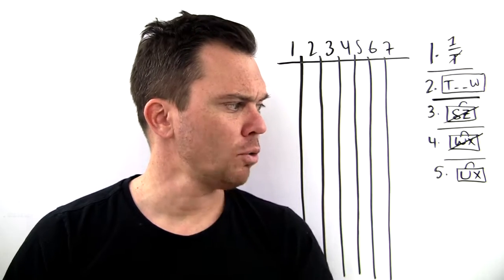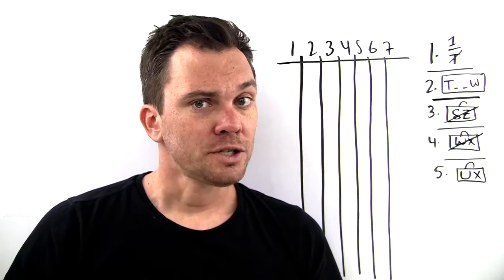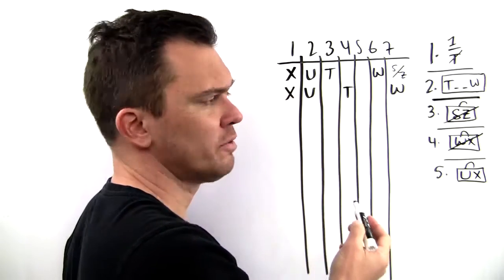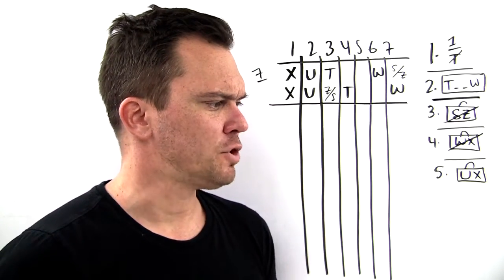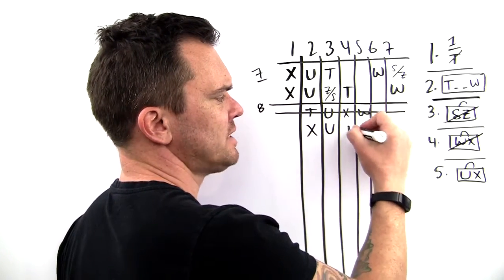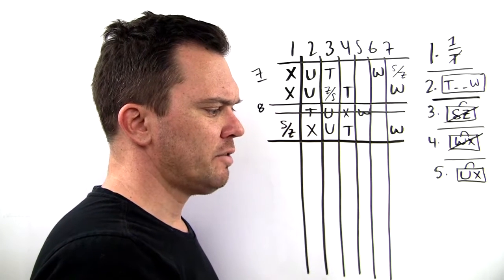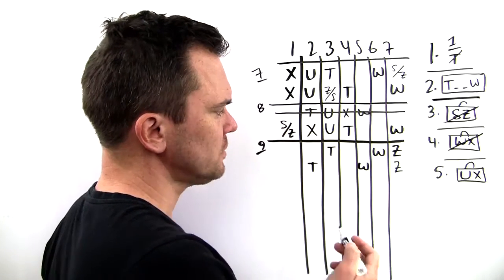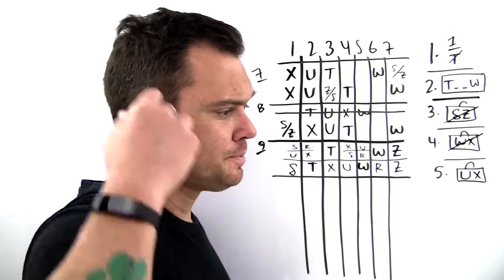PrepTest 80, Section 3, Game 2, LSAT Prep with Dave Hall of Velocity Test Prep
Dave Hall explains right answers from the Logic Games section from the December 2016 LSAT.